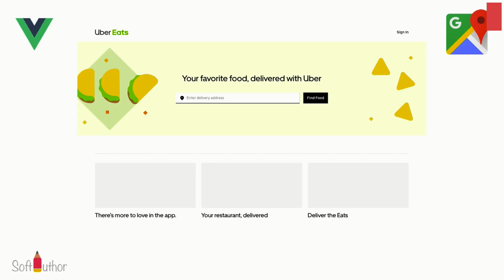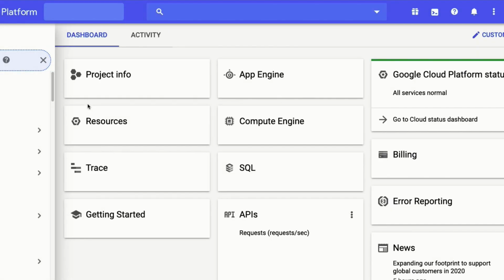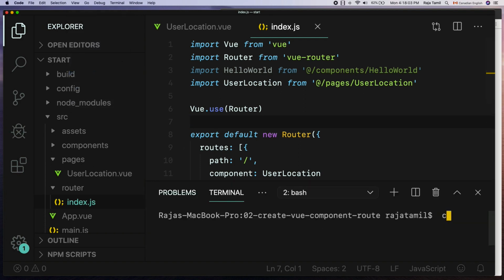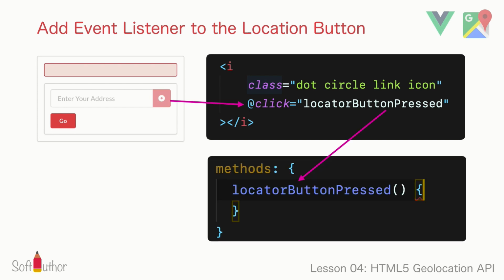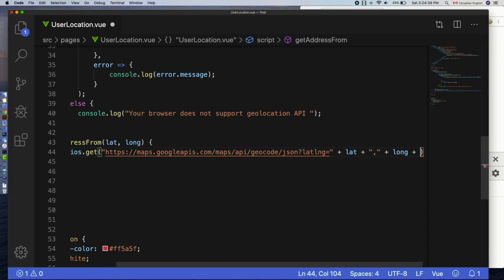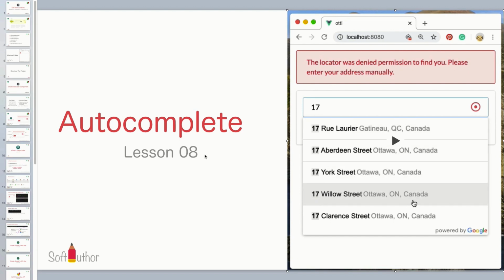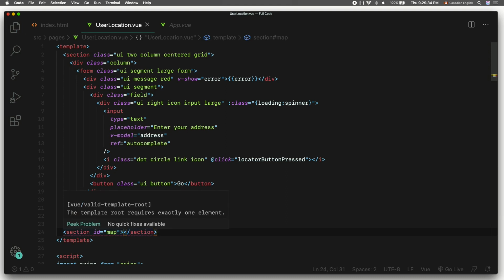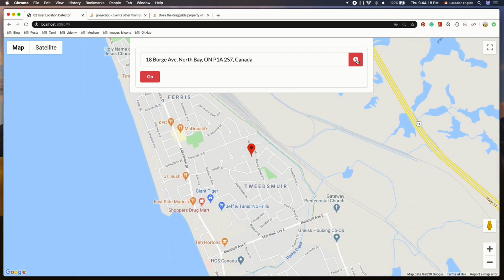Vuejs & Google Maps API 1 HOUR Course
Video Chapters

0:00 Introduction
0:01 Location Detector App Introduction
1:21 Getting Started With Vue.js
7:09 Obtain Google's API Key
13:08 Vue Component & Route
18:56 Design User Location Form
25:39 HTML5 Geolocation API
32:44 HTTP Request To Google's Geocoding API
38:45 Handling Client & Server Errors
44:23 Address Autocomplete To An Input Field
52:37 Display User Current Location On The Google Maps

▶️ Vue.js + Google Places API: Build A Nearby Locations App

▶️  Build User Location Form Using Semantic UI CSS Framework

▶️  Make An HTTP Request To Google Maps Geocoding API [Vue.js]

▶️  CORS Error & Solutions In A Nutshell [Cross Origin Resource Sharing]

▶️  Places API - What is Nearby Search Request?

🔗 Google Places API → Add Autocomplete To An Input Field

🔗 Firebase + Vue → Track Users' Location Real-Time On The Google Maps

📚 GET MY Vue.js & Google Maps API E-Book!